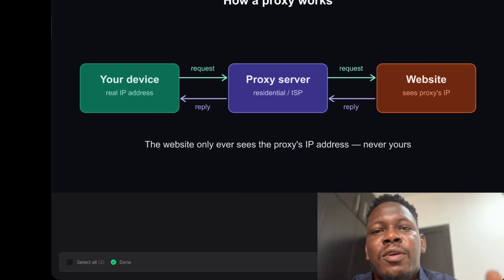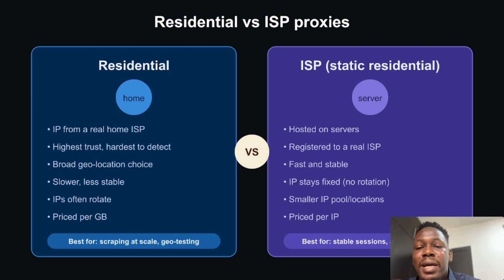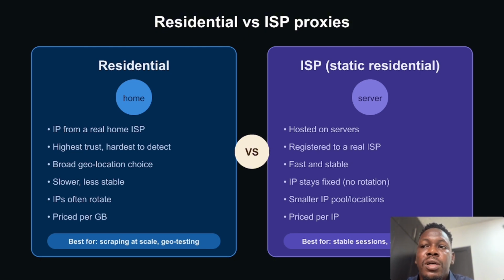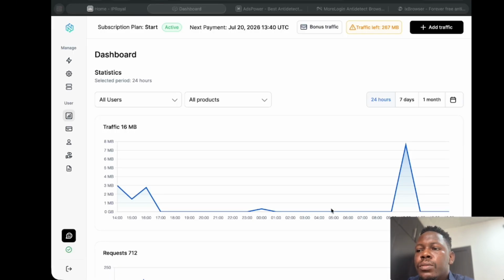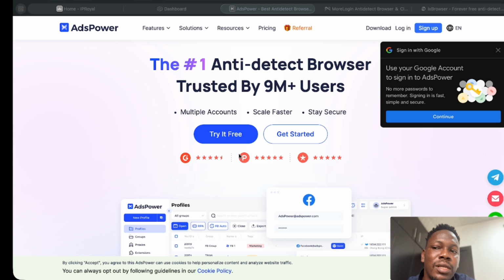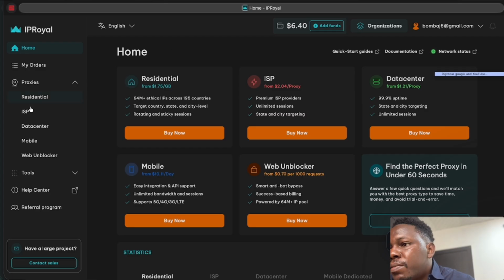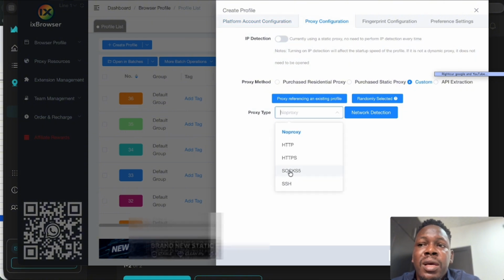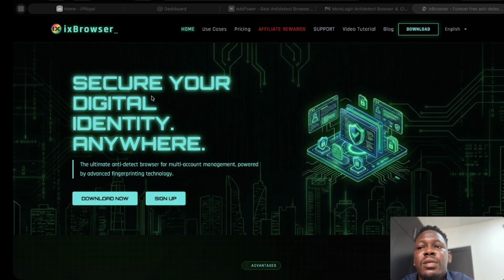HOW TO USE PROXIES PROPERLY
Residential vs ISP Proxies Explained (+ How to Actually Set One Up)

Ever had a scraper get blocked, an account flagged, or needed to check prices from a different region? This is exactly the problem proxies solve.

In this video, I break down:
✅ What a proxy actually is (in plain terms)
✅ Residential proxies vs ISP (static residential) proxies — what's the real difference
✅ How to configure a proxy in your browser
✅ How to use one in code (Python example included)
✅ How to verify it's actually working

Whether you're into web scraping, automation, ad verification, or just want to understand how proxies work under the hood, this video covers the concepts AND the practical setup.

⏱️ Timestamps
00:00 - Introduction to Proxies: The Digital Middleman
01:14 - Understanding Proxy Types: Residential vs. ISP
02:14 - Key Differences: Residential vs. ISP Proxies
04:16 - Top Proxy Platforms: IP Royale & NodeM
05:39 - Pricing Models: Per Gigabyte vs. Per IP
07:34 - What are Anti-Detect Browsers?
08:20 - Understanding Digital Fingerprints & Tracking
09:11 - Popular Anti-Detect Browsers (Power, More Login, Ex Browser)
09:45 - Live Demo: Buying an ISP Proxy on IP Royale
11:03 - Configuring Proxy with Ex Browser
12:13 - Verifying Proxy Connection & Anonymity
13:42 - Conclusion & Q&A